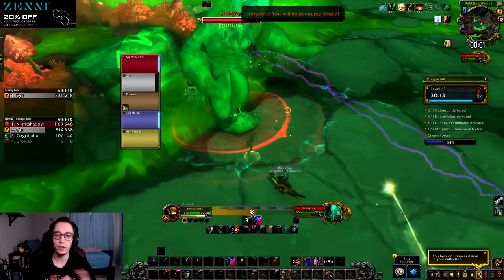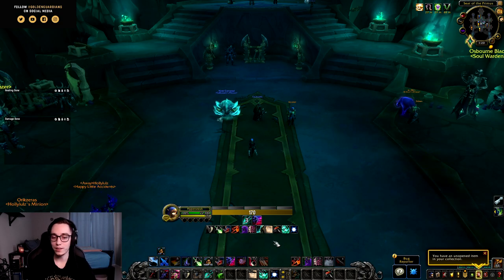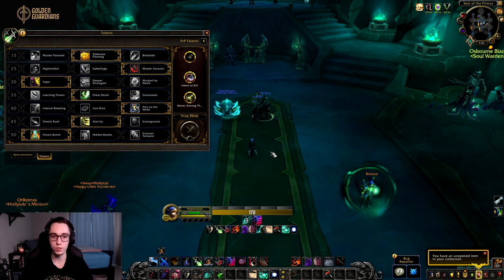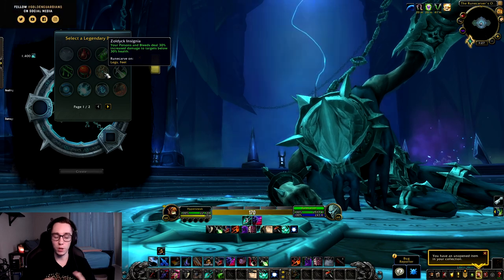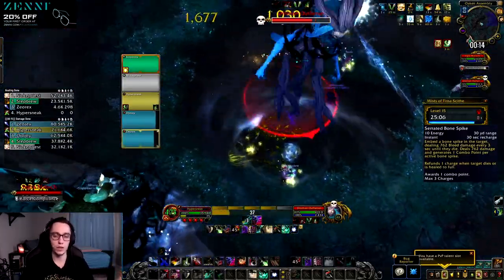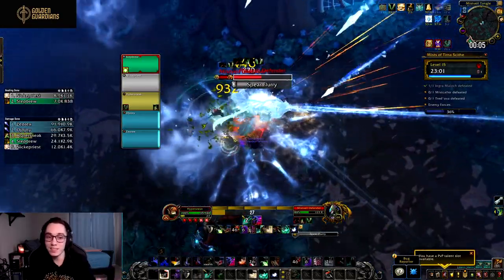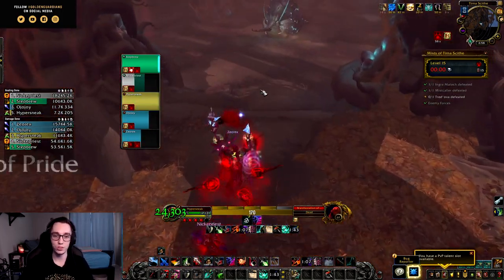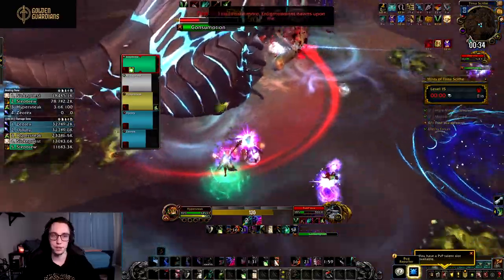ASSASSINATION ROGUE Shadowlands Beta Preview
Assassination Rogue received very few changes through Beta, and seems like they will not be receiving too many more. I personally find Assassination a little slow to play, and the addition of Slice and Dice does not help the cause at all. Hopefully there is still time for changes to be made, before the spec goes live like this.